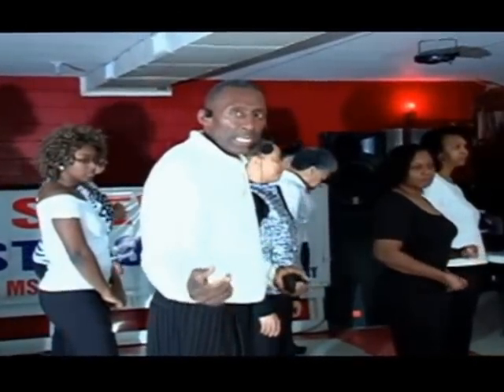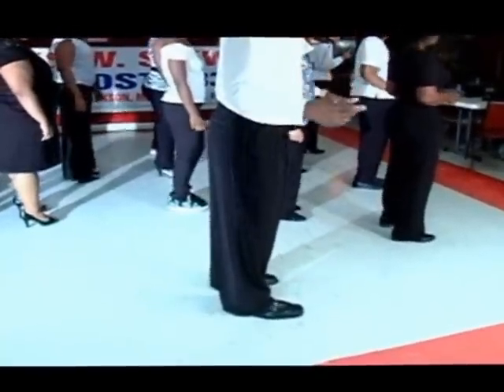"Make That Monkey Jump Line Dance Instructional Video" Part 1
"Make That Monkey Jump Line Dance Instructional Video" Part 1; Instrutor: Honeysucker
Class: Community Health Initiative